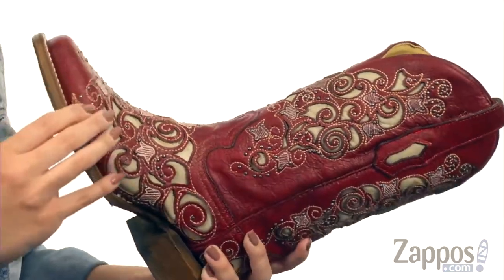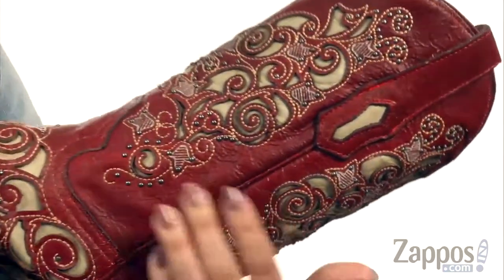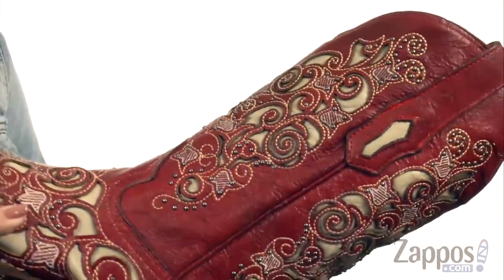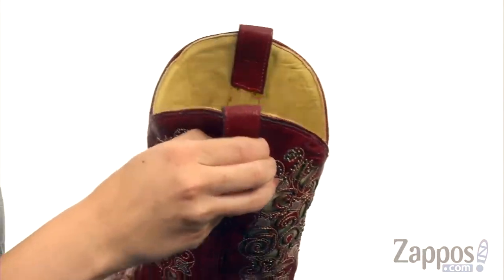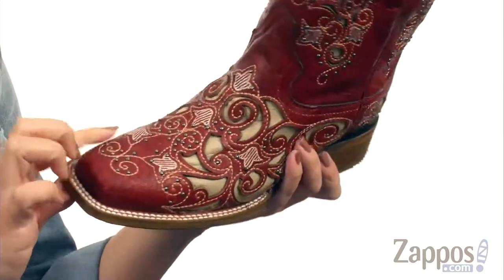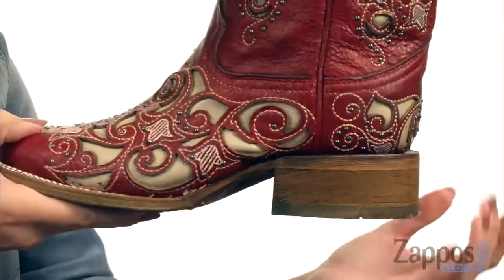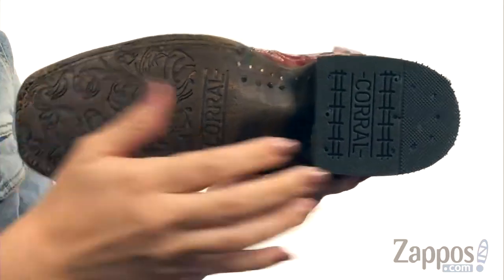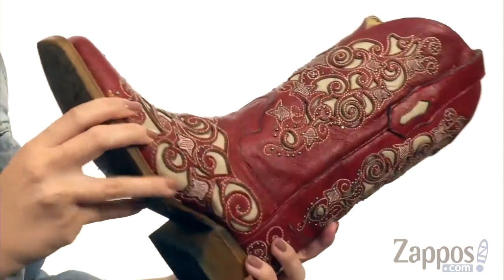Corral Boots A3327 SKU: 8987040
The beautiful Corral&trade; A3327 boot will have you standing out during any occasion.
Handcrafted leather upper.
Features small metal studs and an intricately tooled floral design with a contrast leather underlay on both the shaft and vamp.
Pull-on boot with sturdy side pull tabs for easy entry.
Lightly cushioned footbed for all-day comfort.
Wide toe.
Stacked leather heel.
Tooled leather outsole with a rubber cap for added traction.
Imported.